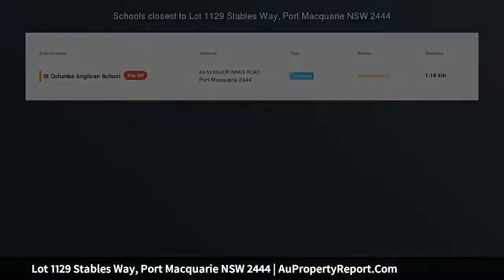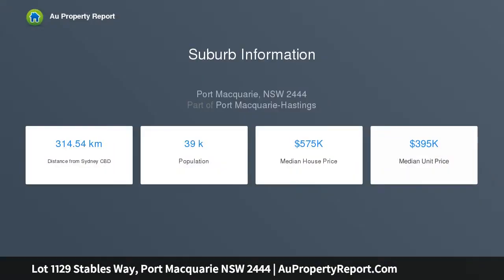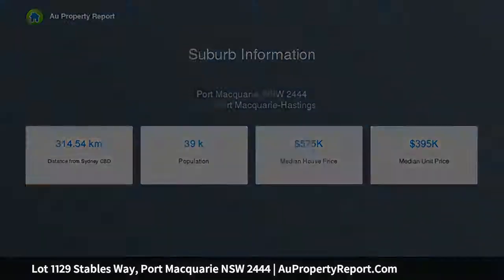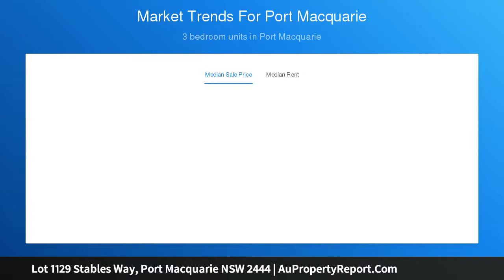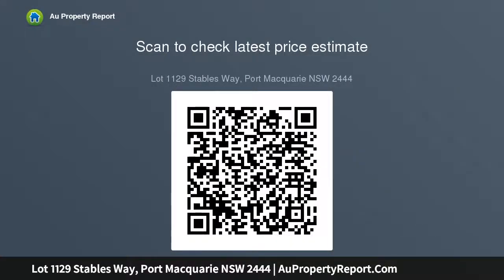Lot 1129 Stables Way, Port Macquarie NSW 2444 | AuPropertyReport.Com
Lot 1129 Stables Way, Port Macquarie NSW 2444
Property Type: house
Bedrooms: 4
Bathrooms: 4
Car Space: 2
Indicative construction time from 16 weeks from Certification/Finance Approval